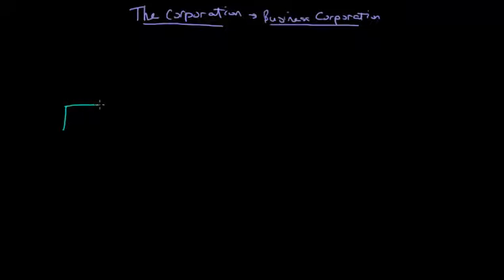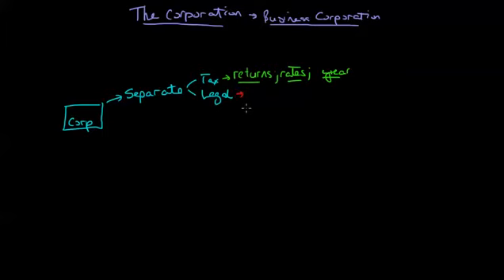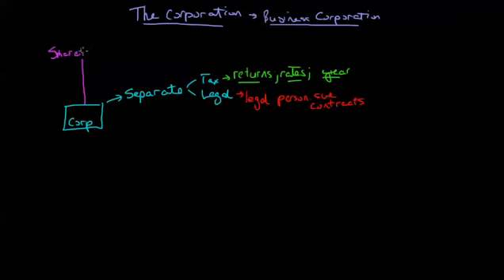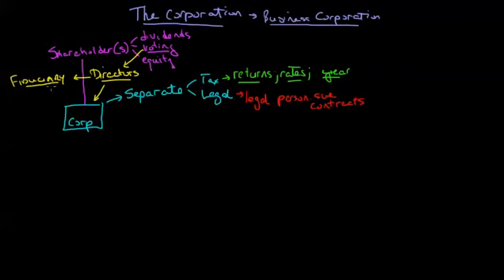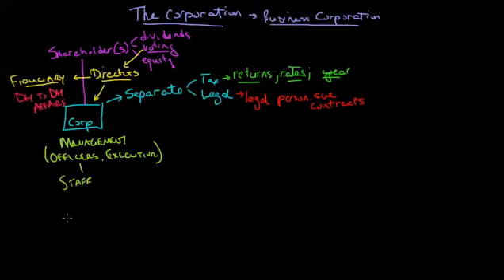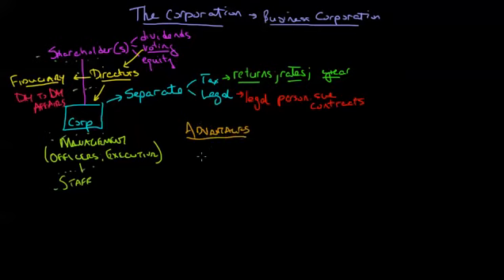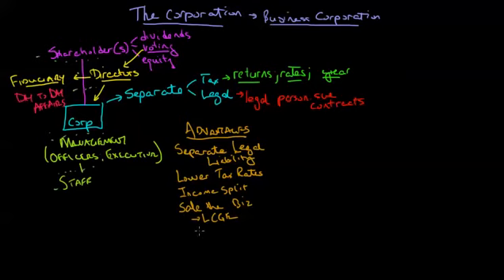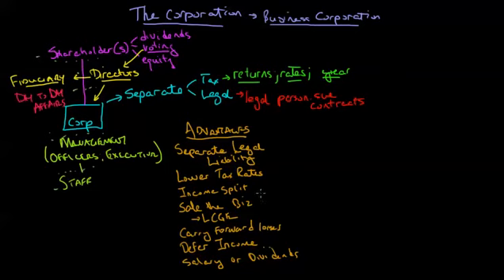Corporation Basics 2014